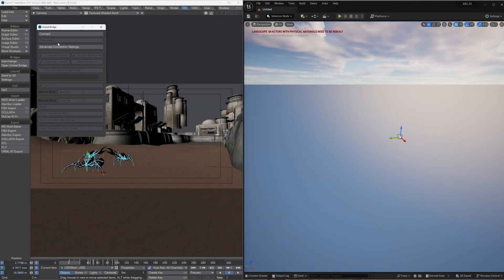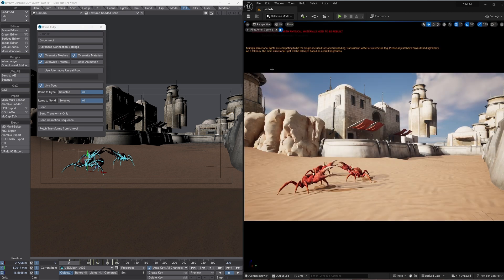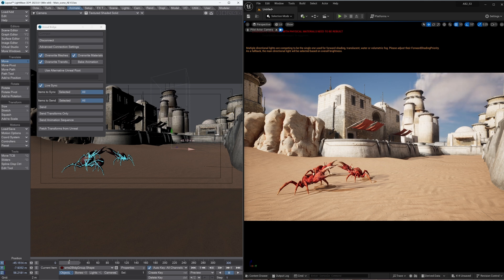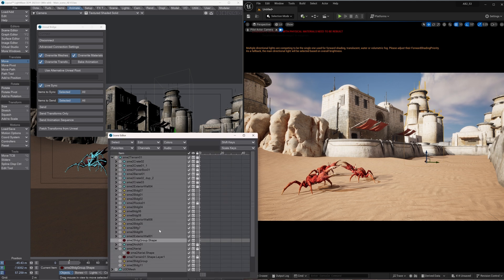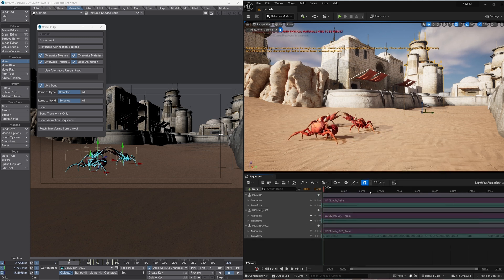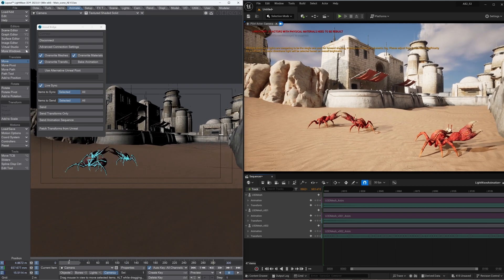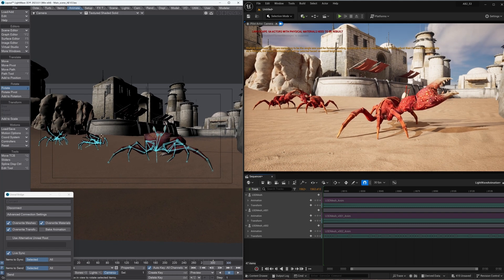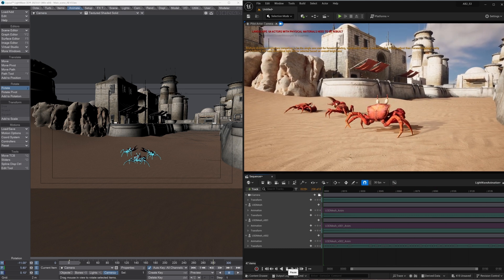LightWave 3D 2023 Unreal Bridge Realtime Sync